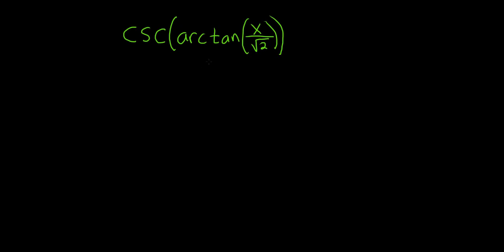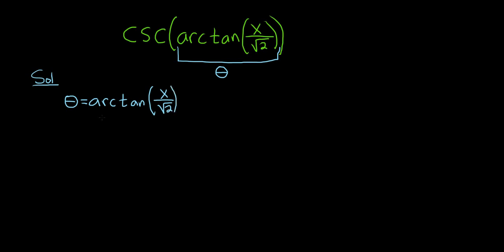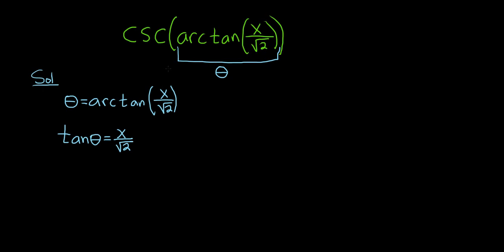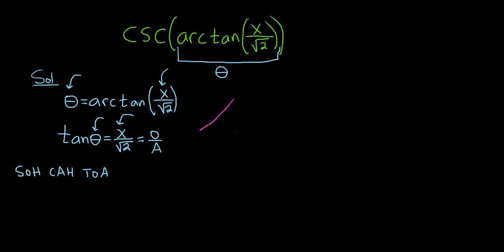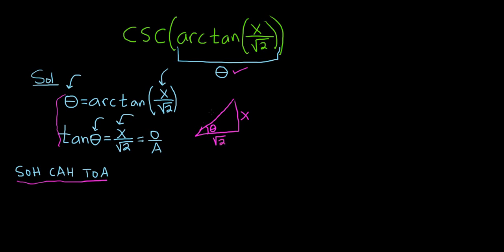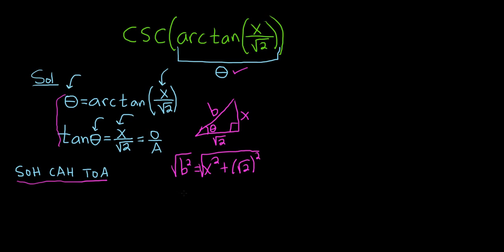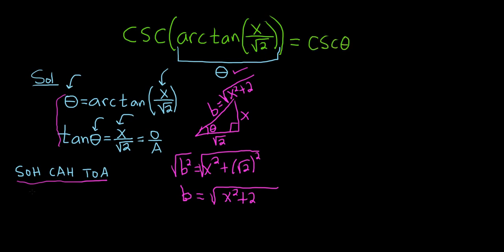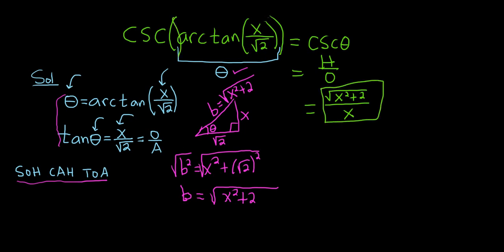How to Write in Algebraic Form csc(arctan(x/sqrt(2))